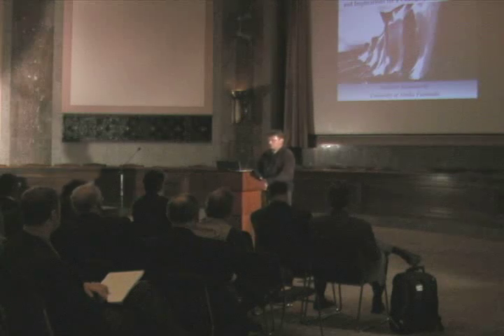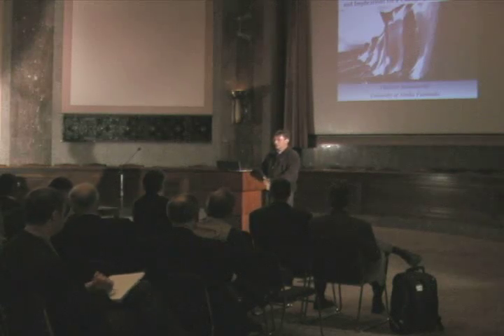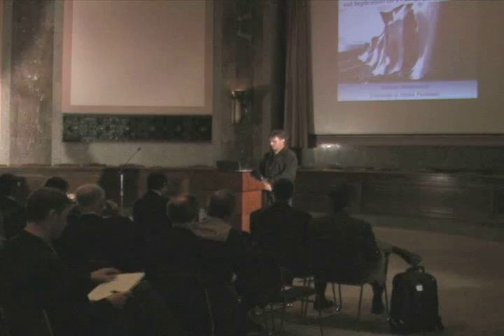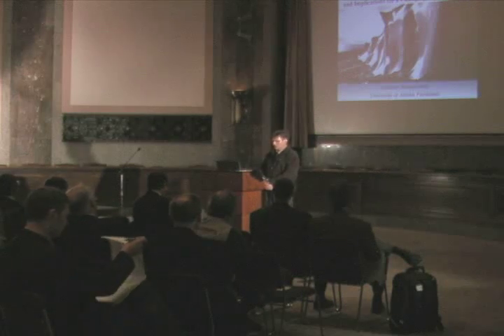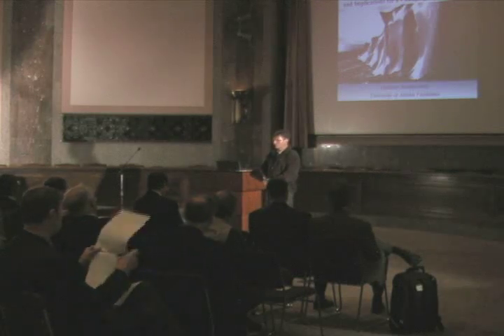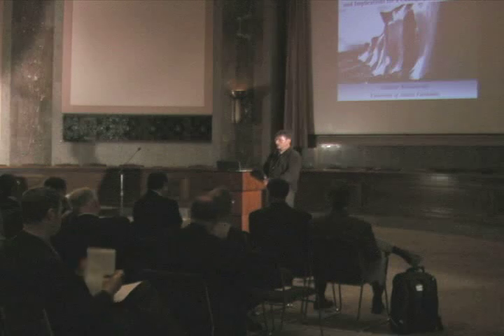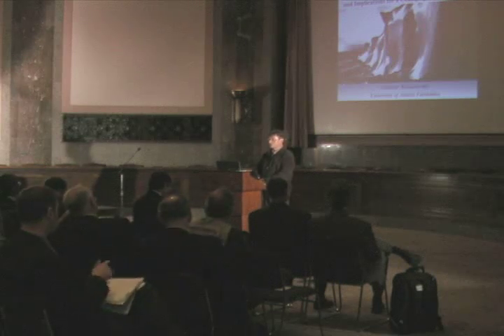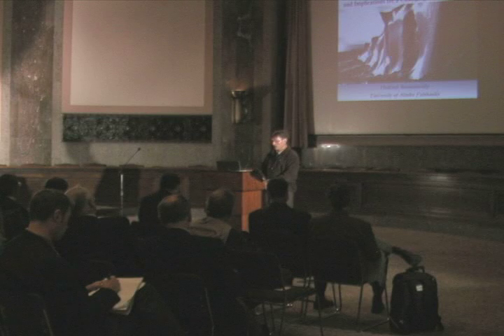Vladimir Romanovsky, Ph.D.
Past, Present and Future Changes in Permafrost
and Implications for a Changing Carbon Budget